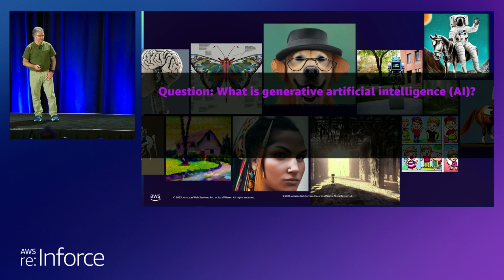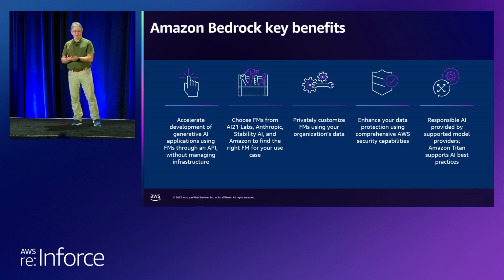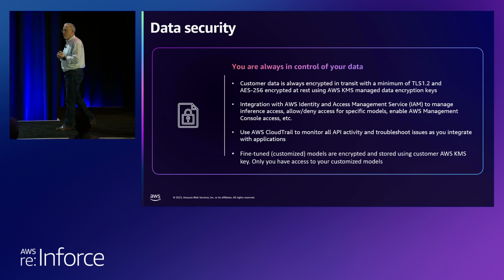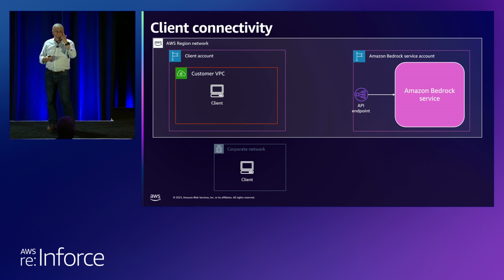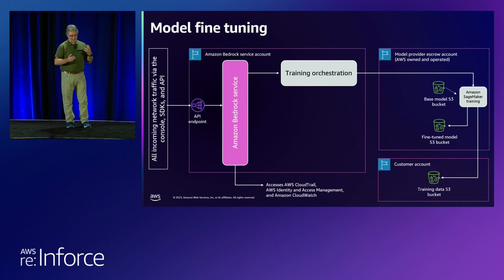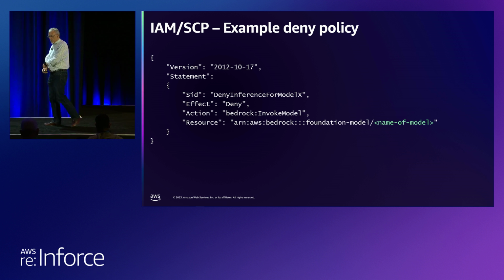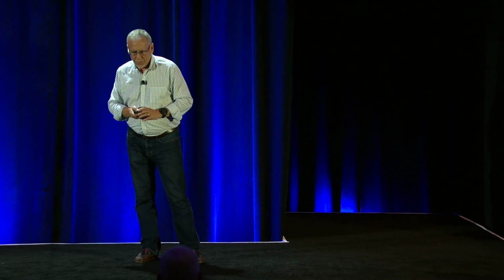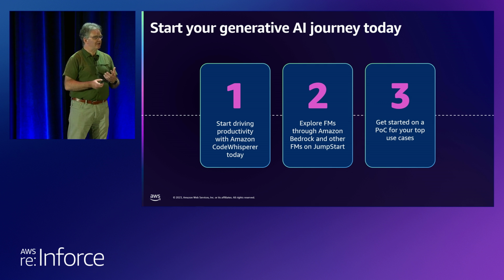AWS re:Inforce 2023 - Securely build generative AI apps & control data with Amazon Bedrock (APS208)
Generative AI applications have captured widespread attention and imagination because generative AI can help reinvent most customer experiences and applications, create new applications never seen before, and help organizations reach new levels of productivity. However, it also introduced new security challenges. Amazon Bedrock is the easiest way to build and scale generative AI applications with foundation models from Amazon and leading AI startups. In this session, explore the architectures, data flows, and security-related aspects of model fine-tuning as well as the prompting and inference phases. Also learn how Amazon Bedrock uses AWS security services and capabilities, such as AWS KMS, AWS CloudTrail, and AWS Identity and Access Management (IAM).